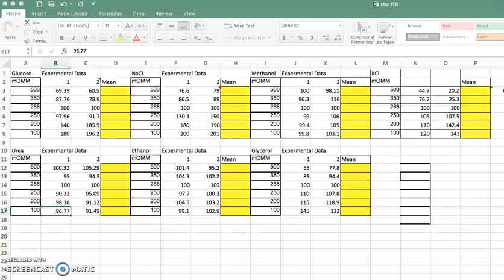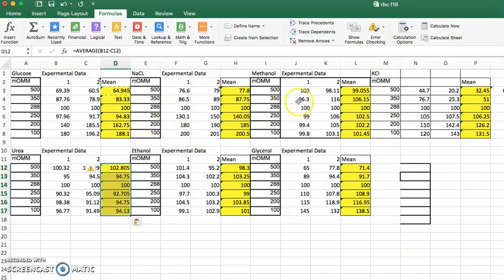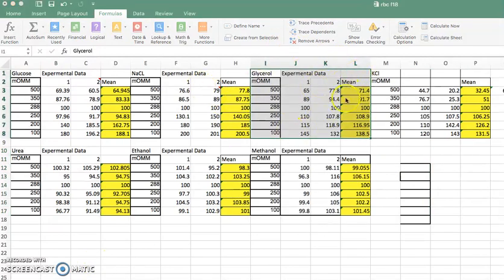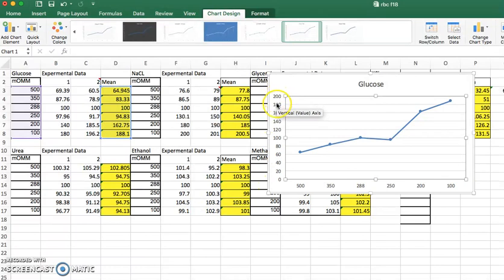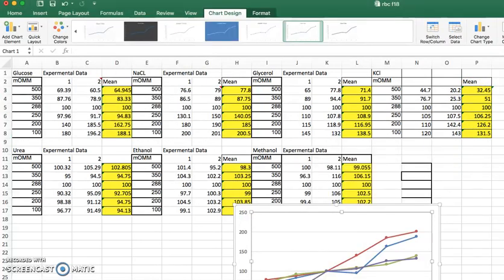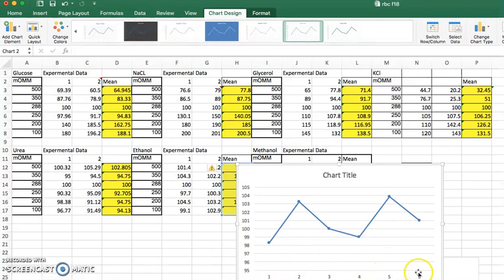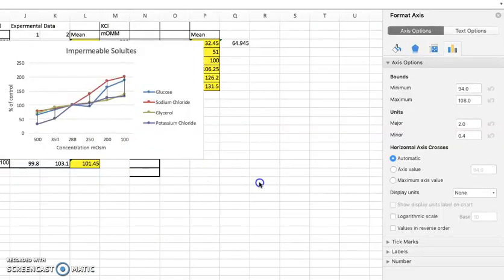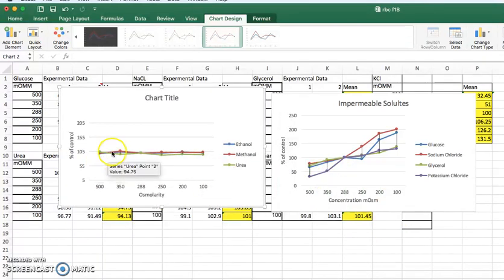RBC osmolarity graphs for mac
How to do the graphs for a mac